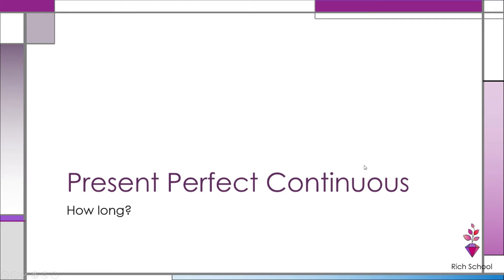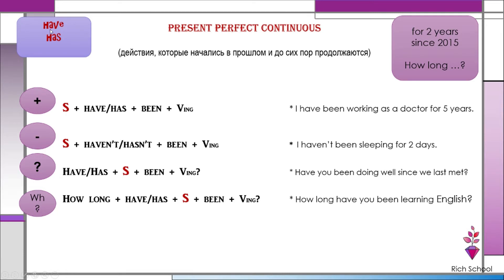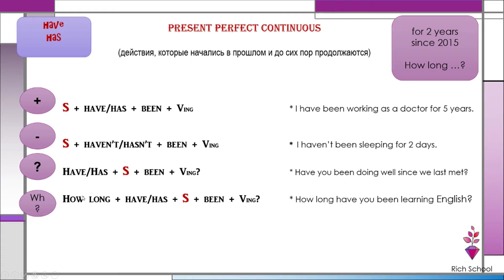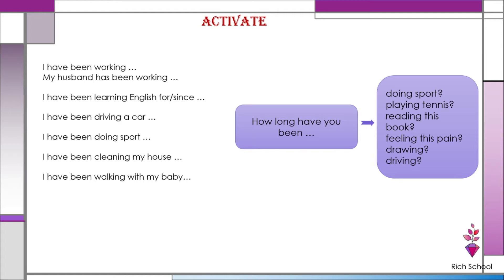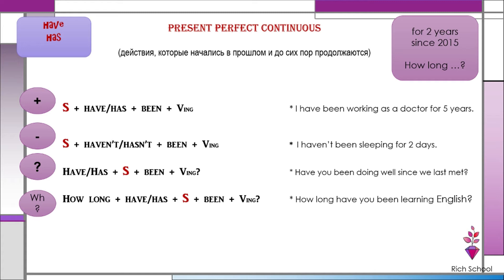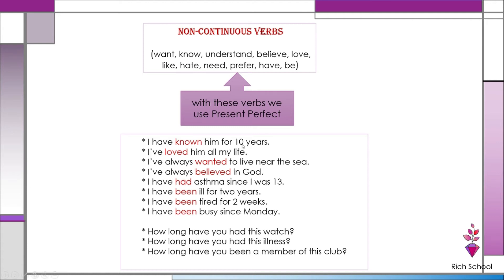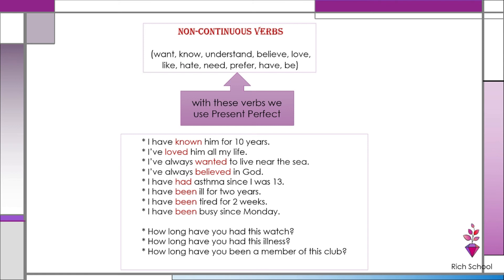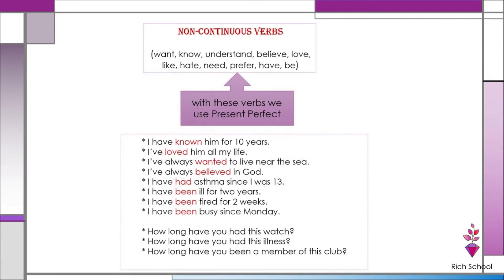B2 Present Perfect Cont